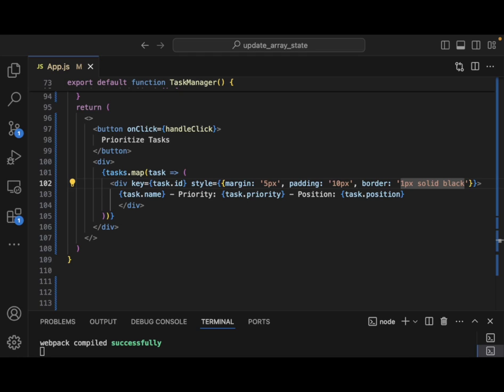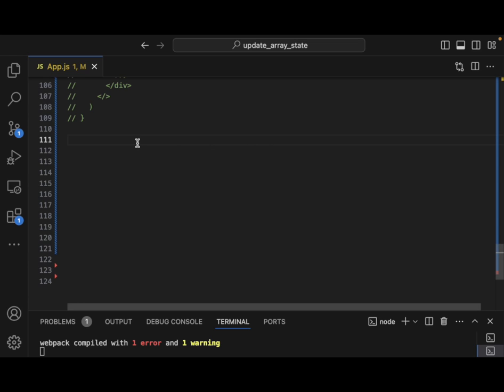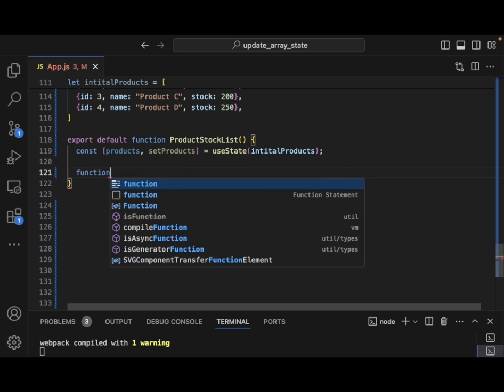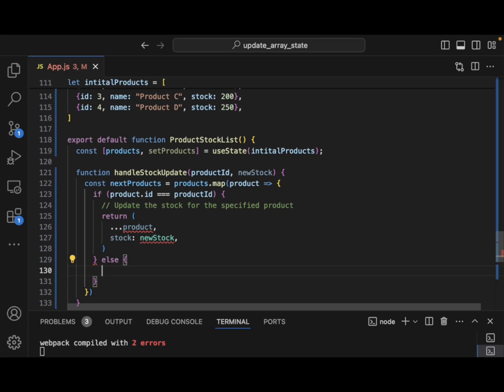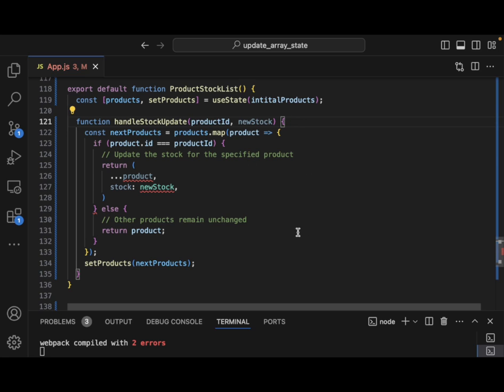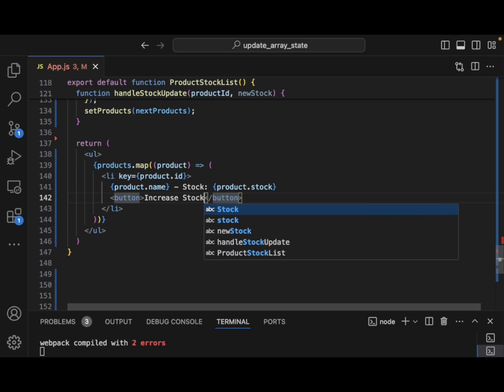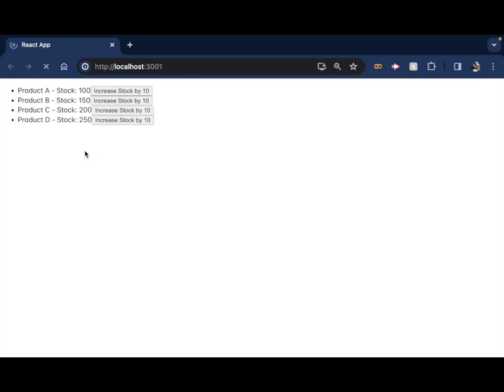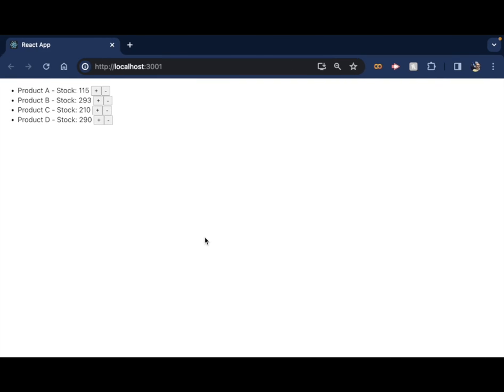React State Deep Dive: Replacing Items in Arrays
Dive into the intricacies of managing React state with our focused tutorial on "React State Deep Dive: Replacing Items in Arrays." This video is tailored for developers looking to master the nuances of updating React state, specifically when it comes to replacing items within arrays. Given the mutable nature of JavaScript arrays, React takes a different stance by encouraging the treatment of state as immutable. This fundamental practice ensures that your application maintains high performance and your UI updates as expected.

In this detailed tutorial, we'll cover the essential techniques and best practices for replacing items in an array that's part of your component's state. Understanding how to perform these updates correctly is crucial for avoiding direct mutations of the state and ensuring that React can optimally re-render your components.

What You Will Learn:

Understanding Immutability in State: Grasp the importance of treating arrays in React state as immutable to prevent unforeseen bugs and ensure efficient UI updates.
Replacing Items: Discover the step-by-step process to replace items in an array stored in React state, including how to handle this operation for both primitive values and objects.
Key Techniques: Learn various methods to replace items, such as using the map function to return a new array with the item replaced, ensuring your state updates trigger the desired React re-renders.
Common Pitfalls: Identify common mistakes when replacing items in an array and how to avoid them, ensuring your state management strategy is both effective and performance-oriented.
Practical Examples: Through practical examples, gain hands-on experience with replacing items in arrays within React state, solidifying your understanding and skills.
This tutorial is designed for developers of all levels interested in enhancing their React state management techniques, especially those looking to ensure their applications run smoothly and efficiently. By focusing on replacing items in arrays within React's state, this video provides a deep dive into one of the more nuanced aspects of state management.

Remember, correctly managing state updates is paramount to the success of React applications, and this video aims to provide you with the knowledge to tackle these challenges head-on. Whether you're a beginner looking to build a strong foundation or an experienced developer aiming to refine your skills, this tutorial offers valuable insights and practical advice.

If you have any questions or would like to share your experiences, the comments section is the perfect place to connect with fellow developers. Let's grow together as a community of proactive and knowledgeable React developers. Happy coding!